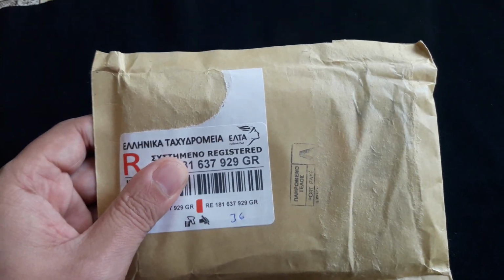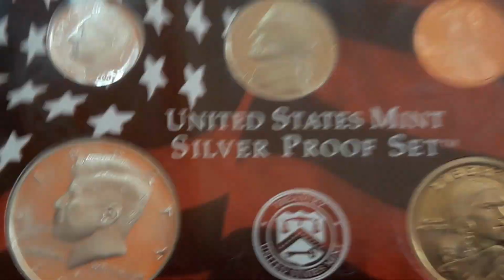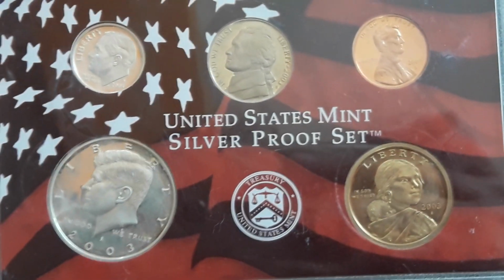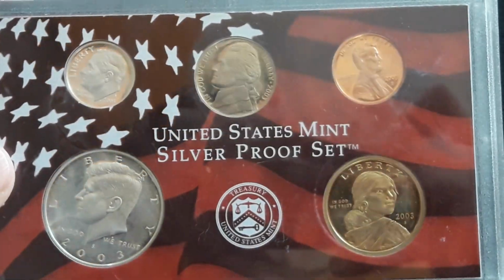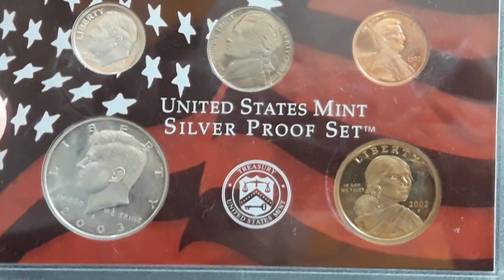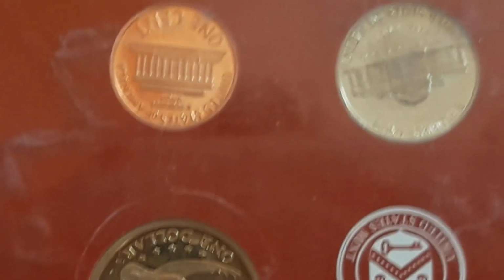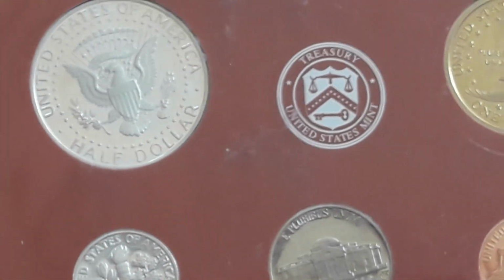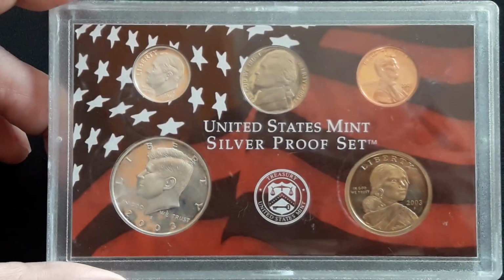The Beautiful United States Mint Silver Proof Set of 2003 | Coin Unboxing | Episode 72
Spectacular Additions to my World Coin Collection!

AMAZON Best Selling Numismatic Books